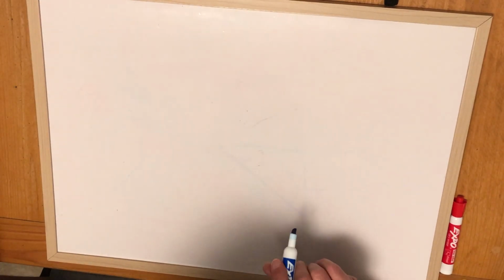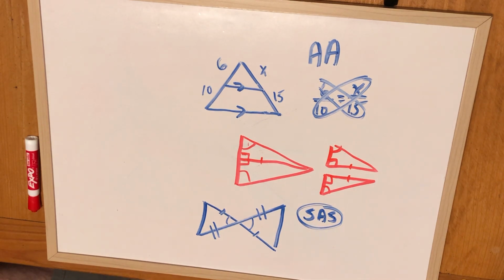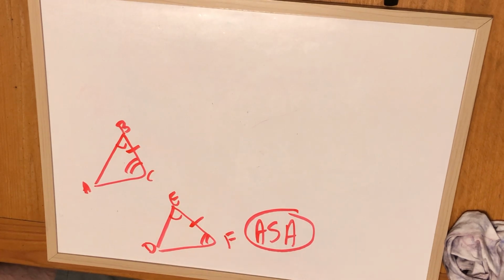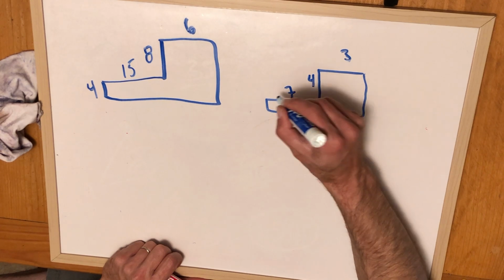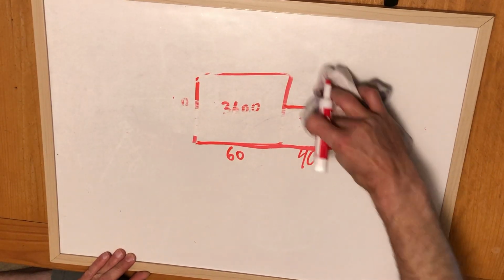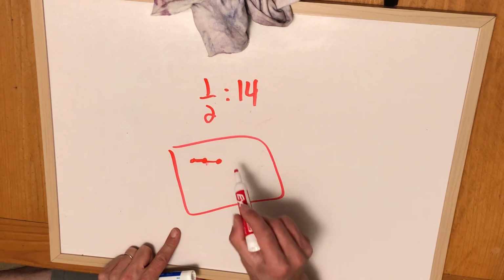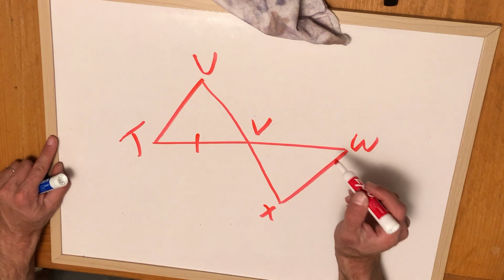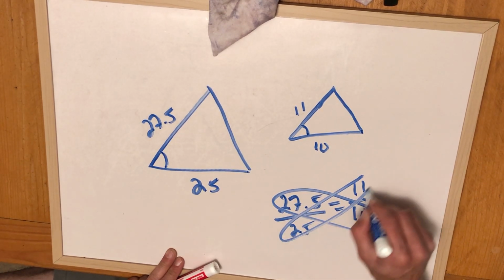Full chapter 2 test explanations over each question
In this video I go over every question from the chapter 2 test.